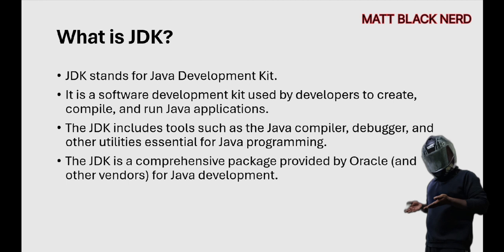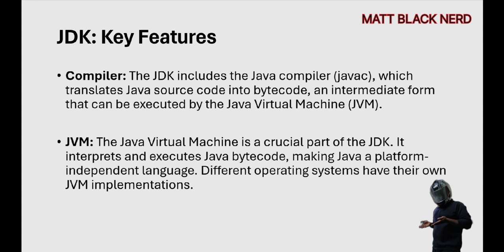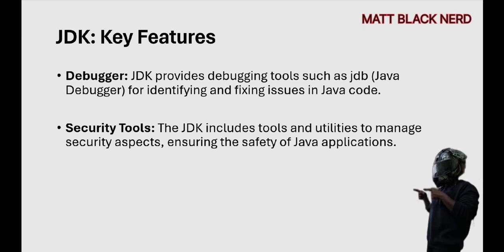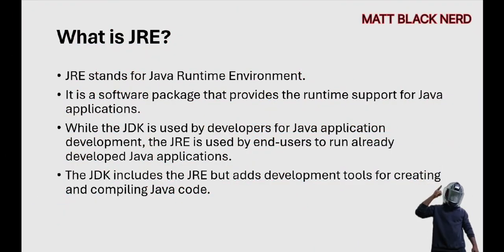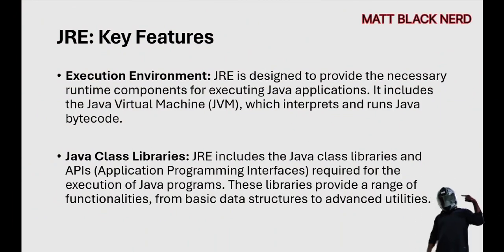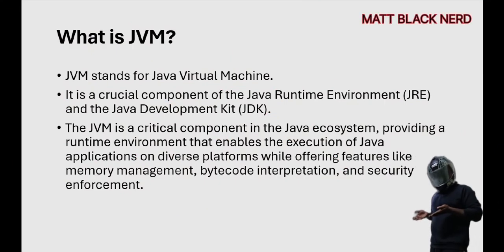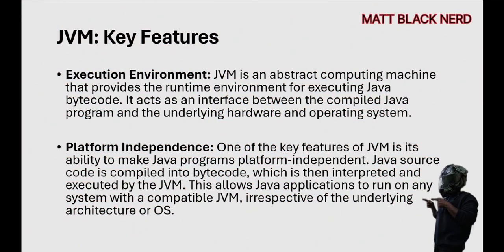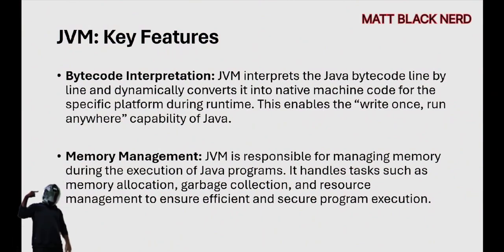Difference between JDK, JRE & JVM | Java Tutorial For Beginners | Java Programming Language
JDK, JRE & JVM - Java Programming Language - Matt Black Nerd - ‎@mattblacknerd

Channel content: Technology | Programming | Learning | Educational

Build your skills and be an expert in what you do !

Intagram: mattblacknerd